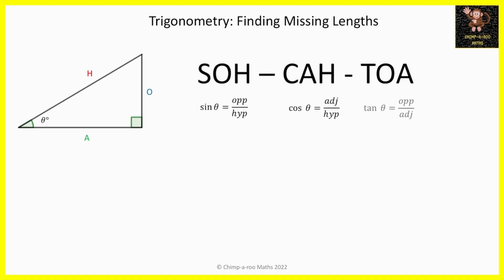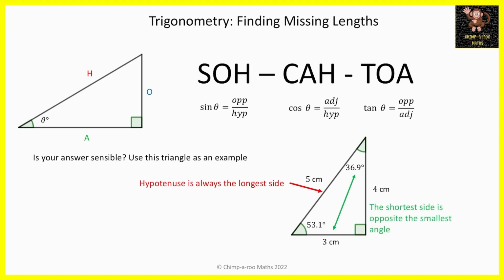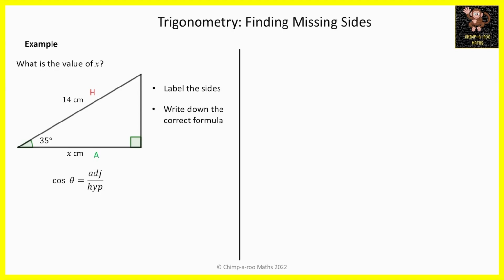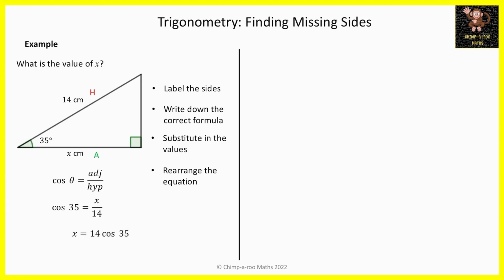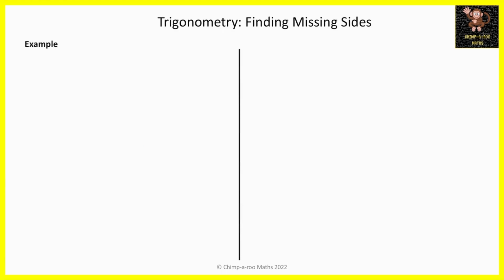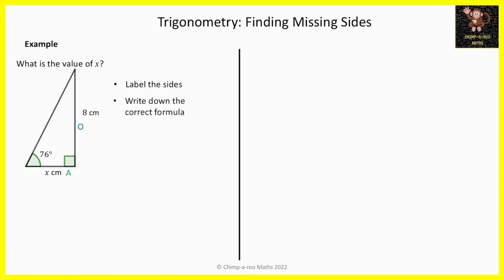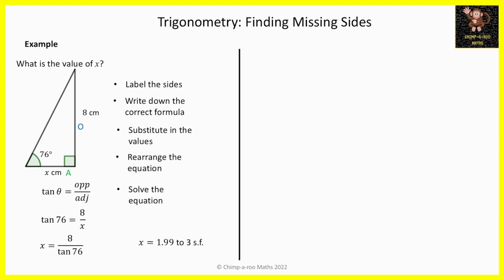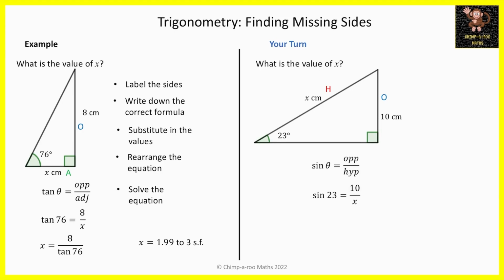Trigonometry - Finding missing sides in right angled triangles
SOH-CAH-TOA
Finding unknown lengths in right angled triangles when given an angle and a side. Examples of both rearrangements where you either multiply or divide by sin/cos/tan
Two examples of each type do you can watch one example, pause the video to try the second then check you answer after.